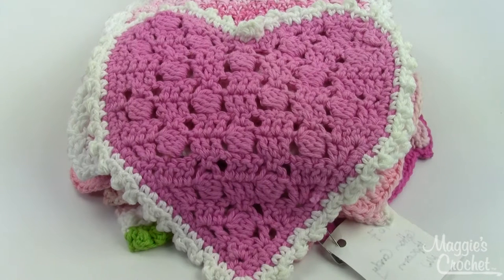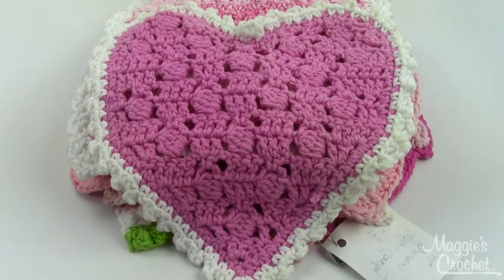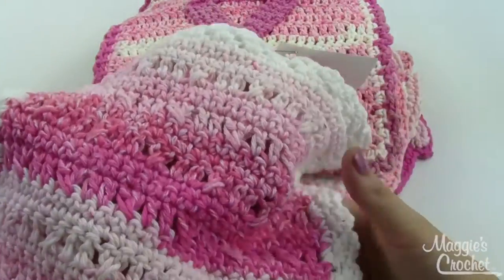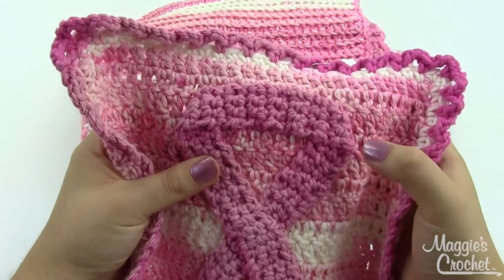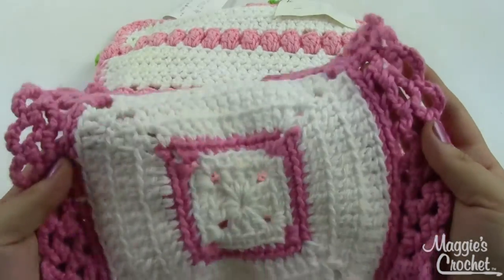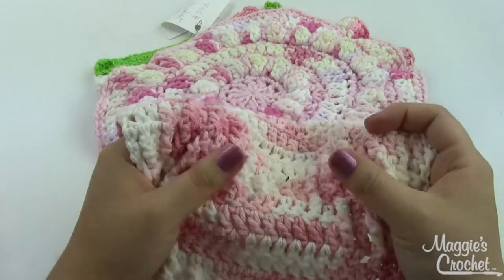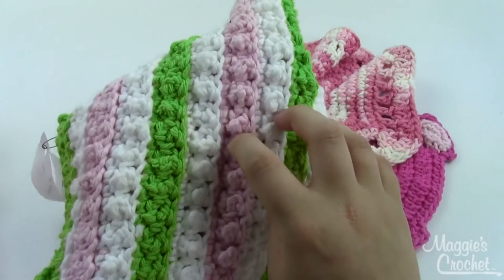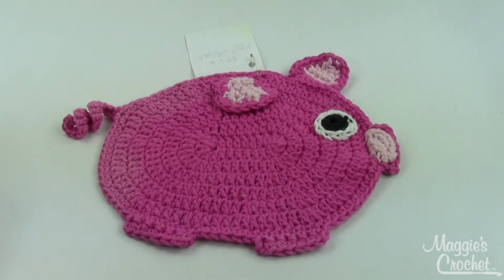Pink Dishcloth Set Crochet Pattern Product Review PB168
Set contains 12 dishcloth patterns.
Worsted weight cotton yarn is recommended for all dishcloths.
Hook sizes: F-5, G-6, H-8

Create a space full of love with the new Pink Dishcloth Set Crochet Pattern This gorgeous, Easy Skill Level set of dishcloth patterns is crocheted using worsted weight cotton yarn. We recommend using Premier Home Cotton, but they can easily be crocheted using your favorite yarns. This set includes twelve unique dishcloth patterns that are sure to brighten up your day.